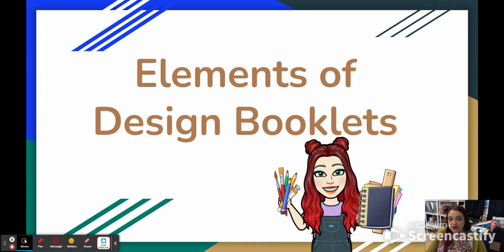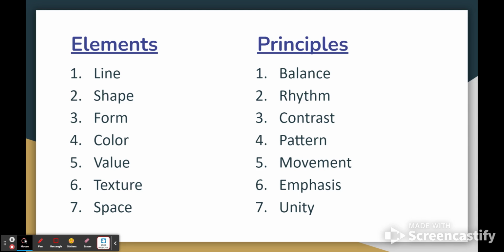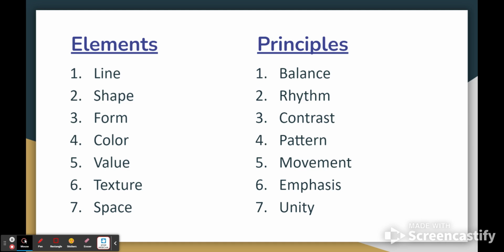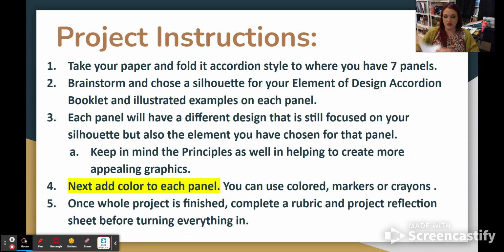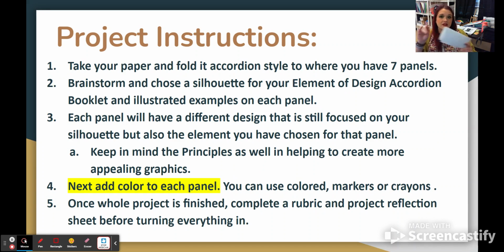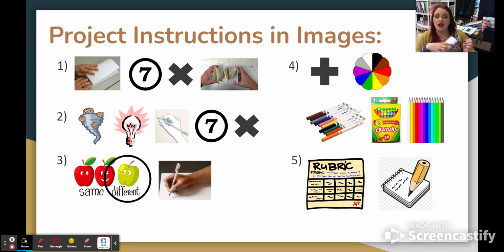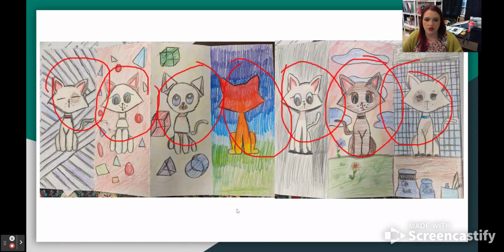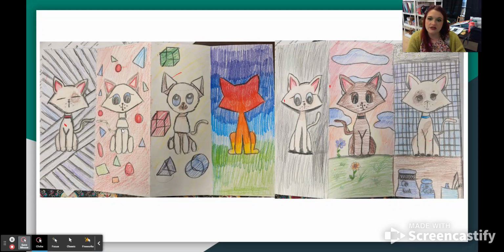Element of Design Booklets - Google Slides